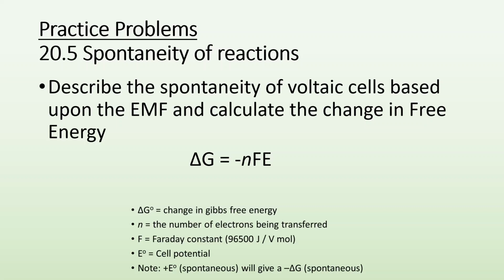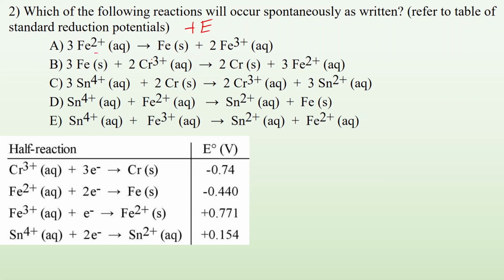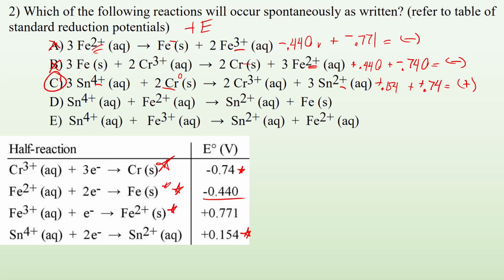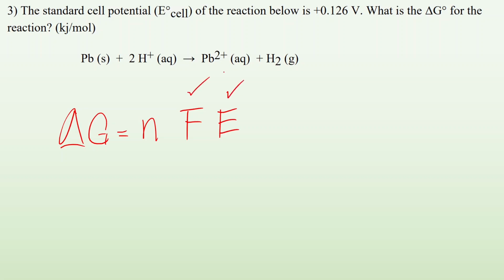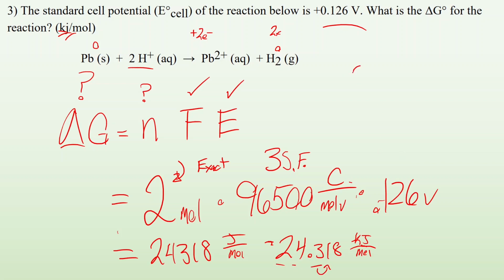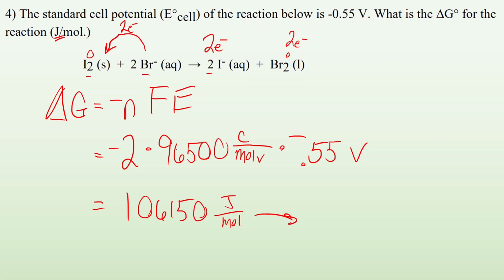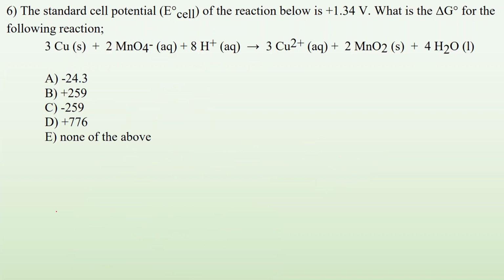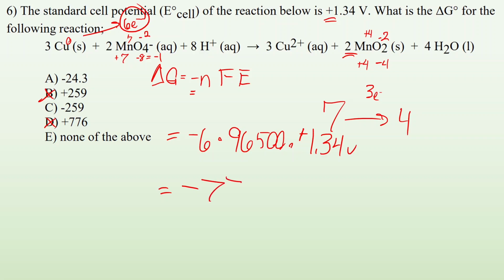20.5 Practice Problems Spontaneity of Reactions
Describe the spontaneity of these cells based upon the EMF and calculate the change in Free Energy (ΔG = -nFE)